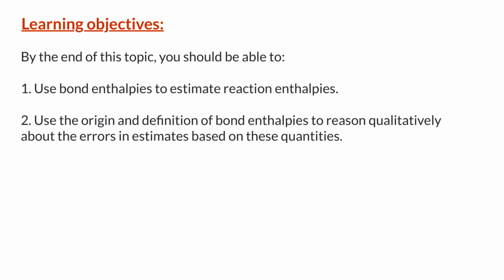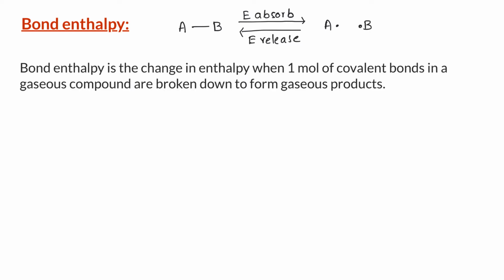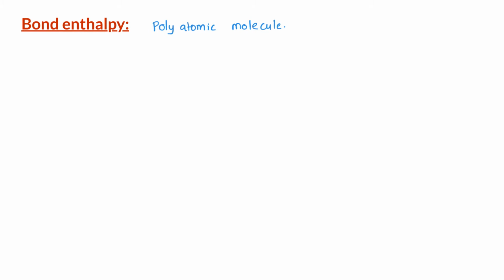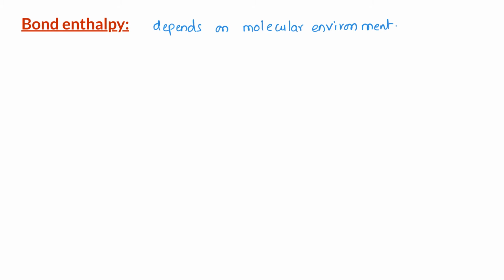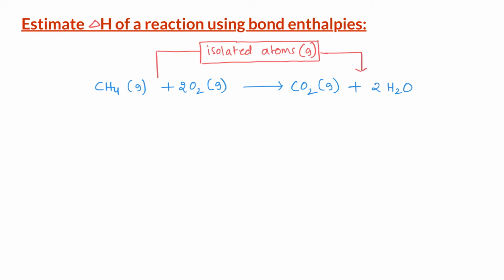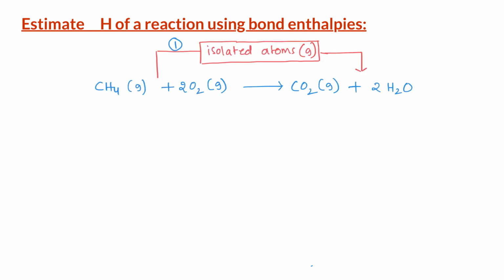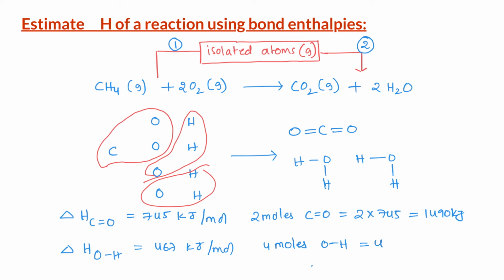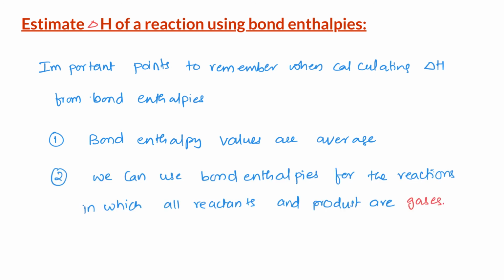Bond enthalpies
By the end of this video, you should be able to:

1. Use bond enthalpies to estimate reaction enthalpies.
2. Use the origin and definition of bond enthalpies to reason qualitatively about the errors in estimates based on these quantities.